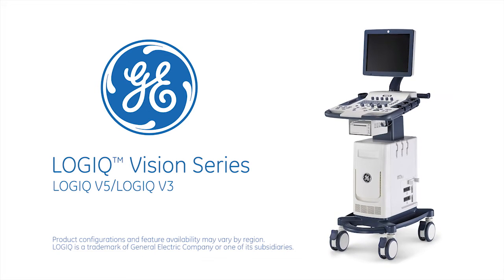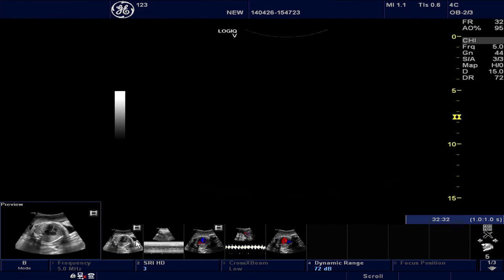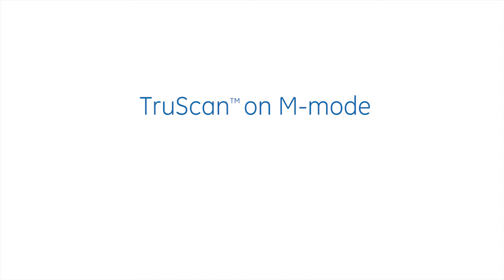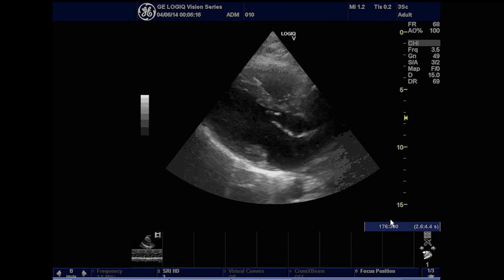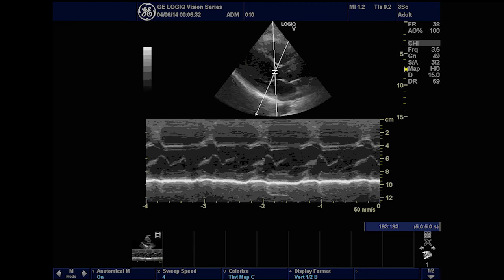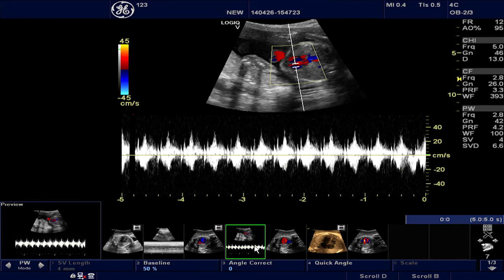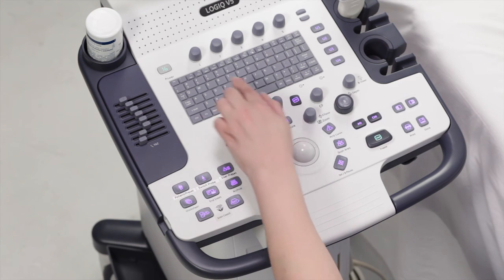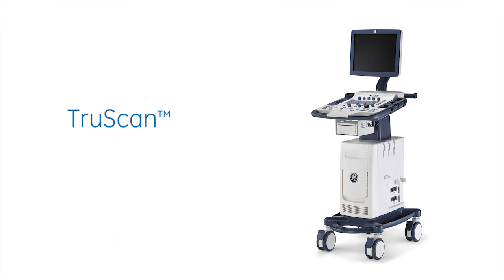9 LOGIQ Vision Demo TruScan JB24513XX | GE Healthcare